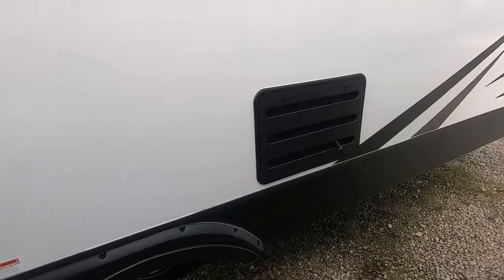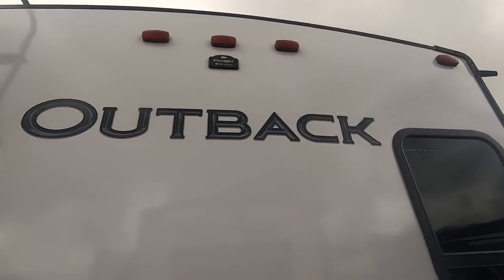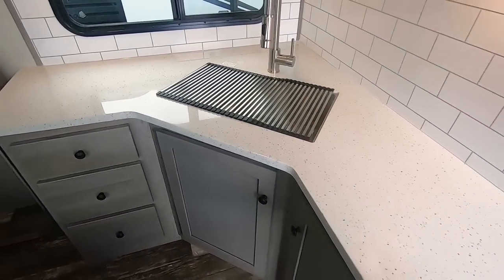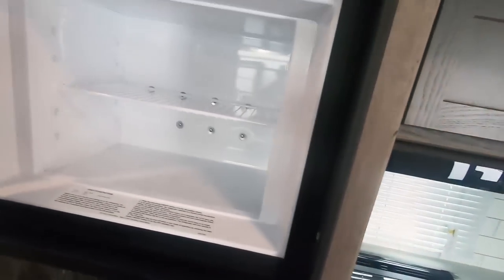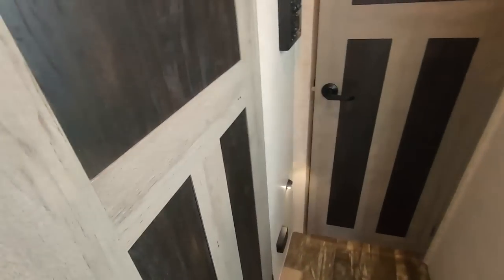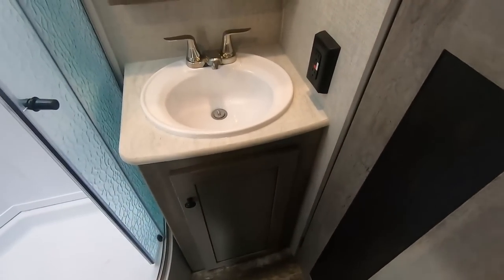Fireplace and Theater Seating in this Travel Trailer - 2020 Keystone Outback 341RD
We are located in Ohio, but with our great prices and knowledgeable staff, our customers come from all corners of the U.S. and Canada. Check our inventory to see what's currently available.